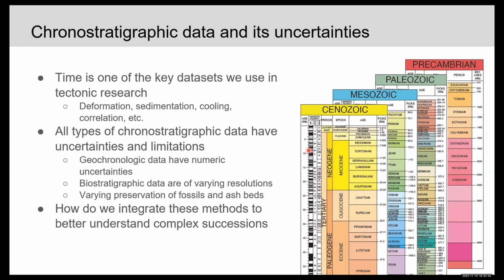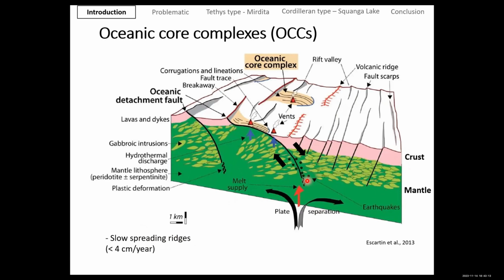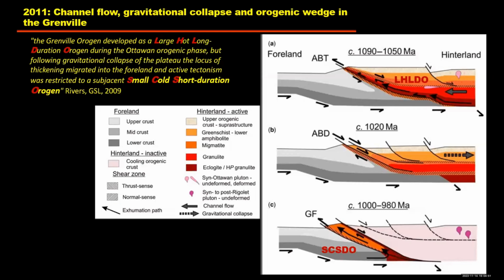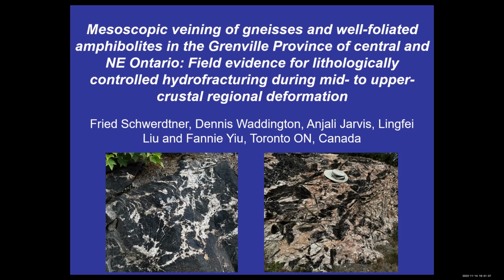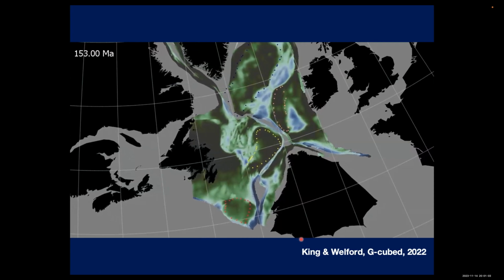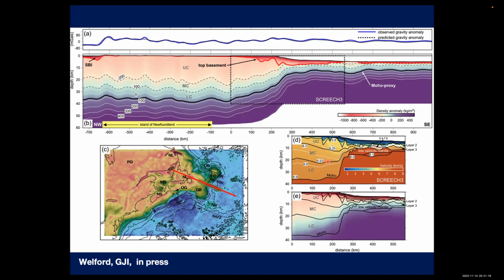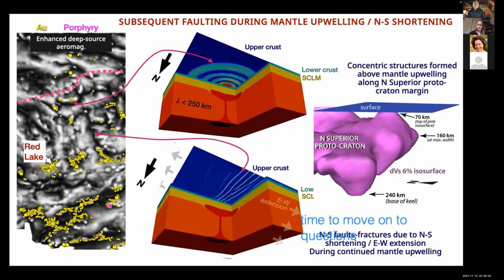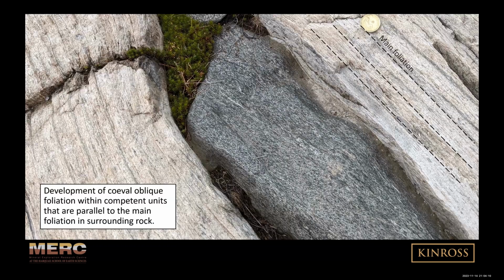CTG 2023 Virtual Workshop - Day 2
Canadian Tectonics Group 2023 Virtual Workshop. Organized by Renaud Soucy La Roche, Lyal Harris, and Dana Silerova. This video contains all public talks presented on Tuesday November 14, 2023.

0:00 - Using Bayesian chronostratigraphic methods to better understand the timing of complex basin fill sequences: Nanaimo Basin, British Columbia, Canada - Daniel Coutts
19:52 - Ancient Oceanic Core Complexes: Insights from Ophiolite Records - Adina Bogatu
40:05 - A new model for the construction of the Grenville Province in the Mesoproterozoic - Félix Gervais
1:02:22 - Mesoscopic veining of high-grade gneisses and well-foliated amphibolites in the Grenville Province of central and NE Ontario: Field evidence for lithologically controlled hydrofracturing during mid- to upper-crustal regional deformation - Fried Schwerdtner
1:20:27 - Crustal structure of onshore-offshore Atlantic Canada and environs from constrained 3-D gravity inversion - J. Kim Welford
1:44:23 - Archean deep transverse structures of the western Superior Province imaged by new MT data and seismic tomography: controls on critical and precious minerals - Lyal Harris
2:07:00 - Structural controls on gold mineralization at the Great Bear Project, Red Lake, Ontario - Maggie Laverge